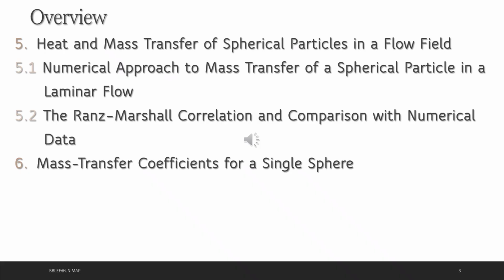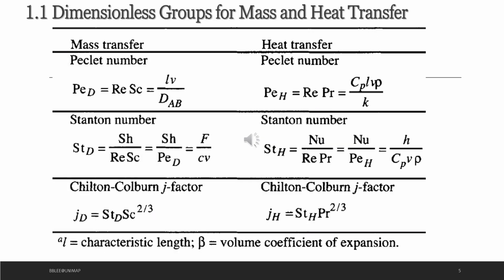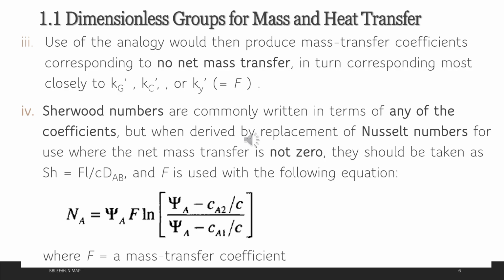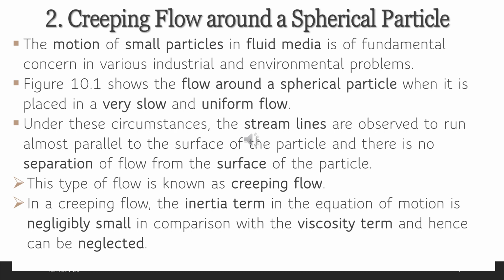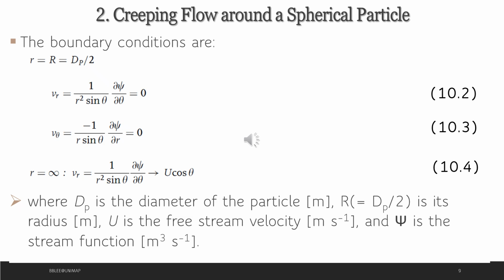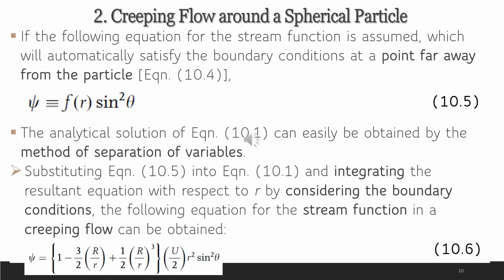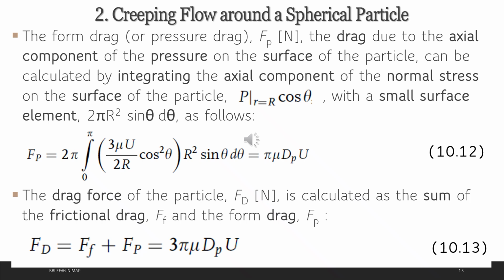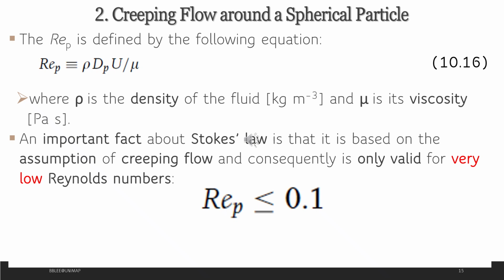Mass Transfer of Drops and Bubbles Record1